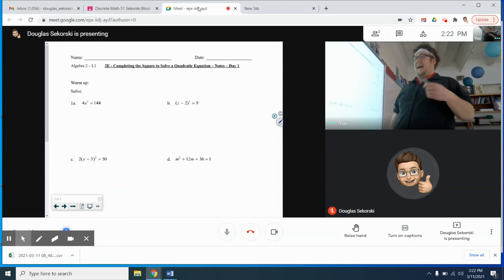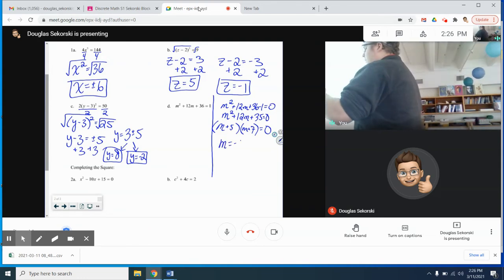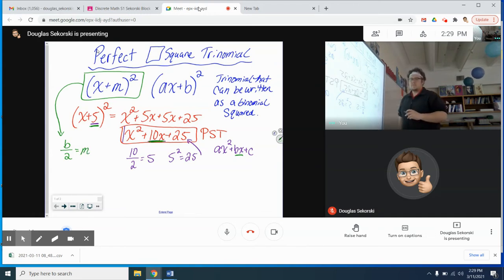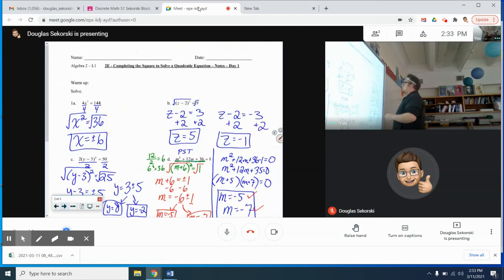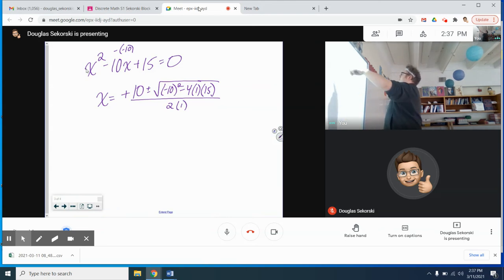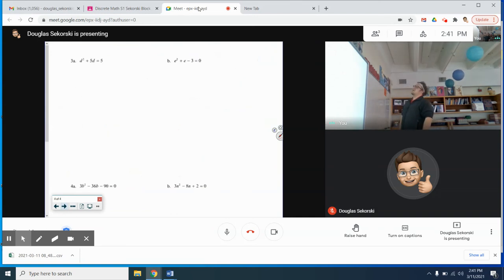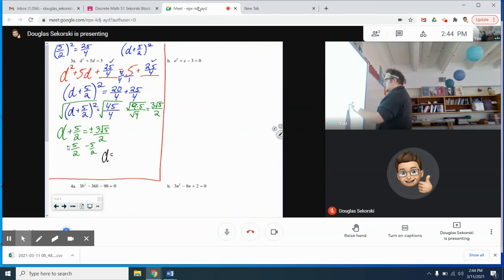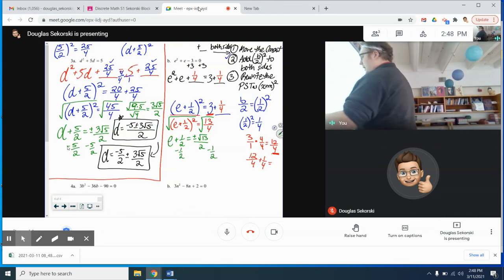Unit 2E - Day 1 Notes